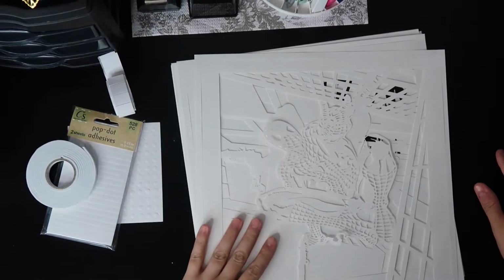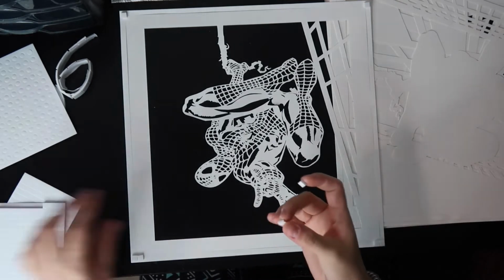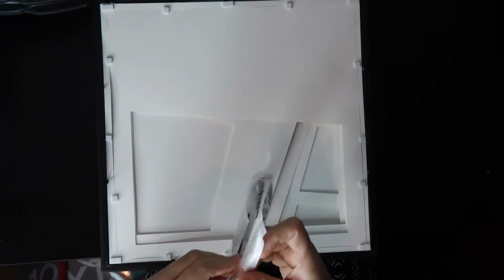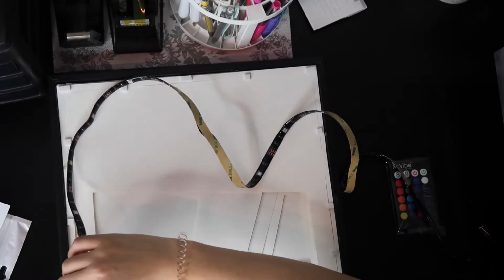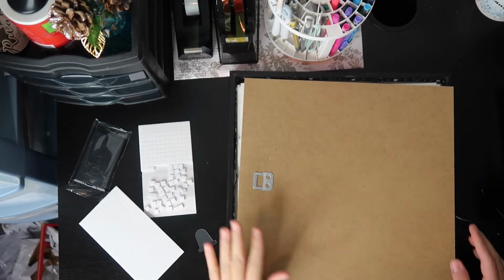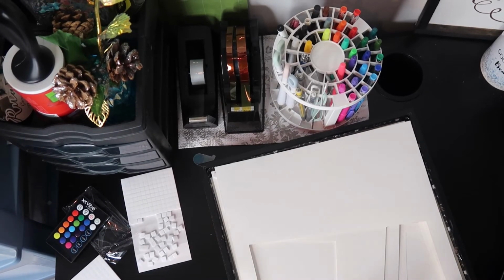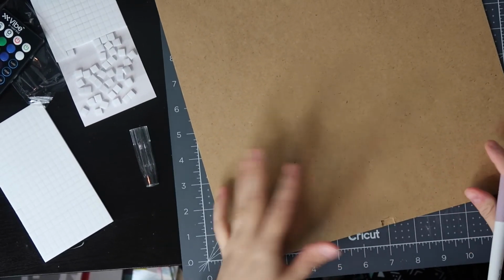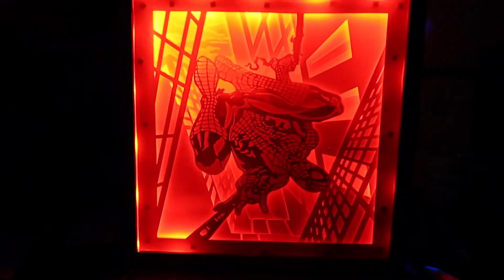Doing a light shadowbox box for the first time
In today's video, I show you me doing a light shadowbox box for the first time. It was way more difficult than I expected it to be. I hope you can learn from my mistakes. Watch until the end to hear my tips for making one. I definitely learned from my mistakes.

Sublimation products that I use in almost every video

Laminate sheets

ASub sublimation paper

Heat tape

Tape dispenser

Butcher paper

My heat presses:

Cricut easy press

Cricut easy press mini

My Cricut Maker:

Cricut maker

Cricut Explore Air 2

Heat press Alternative to the heat press I have:

Fancier studio heat press

Hey everyone! My channel has transitioned from being a mommy related channel to being all about crafting on a budget. I hope you like what you see and join my YouTube family. Thank you for joining my YouTube fam!